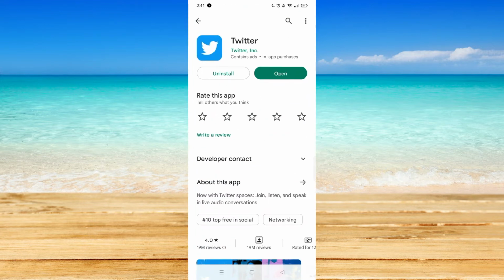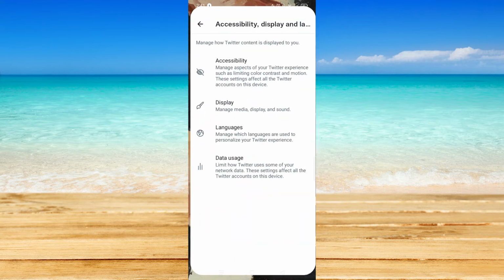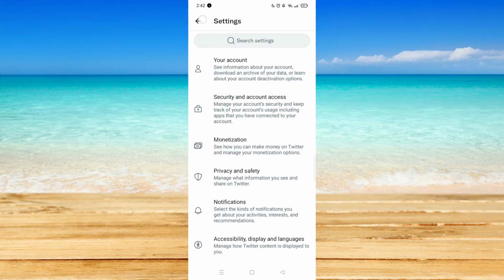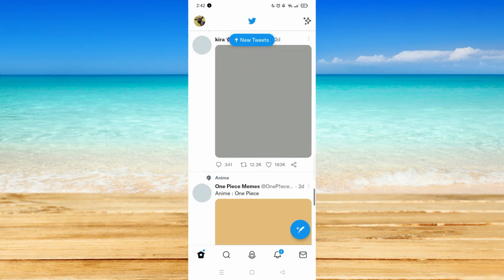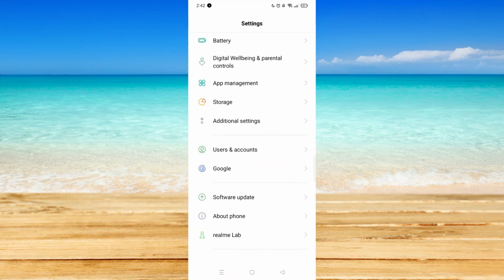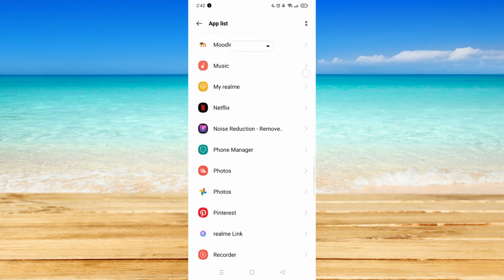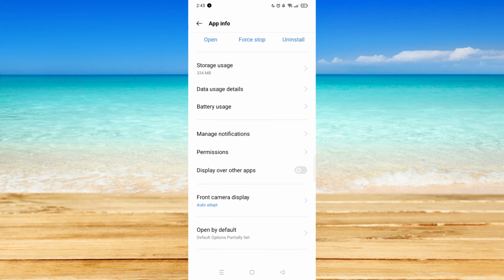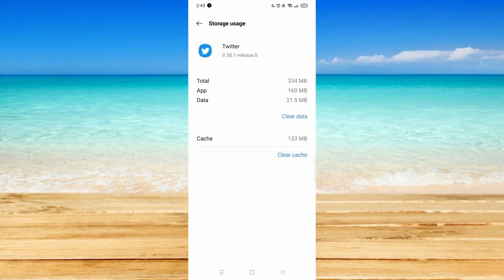How To Clear Cache On Twitter